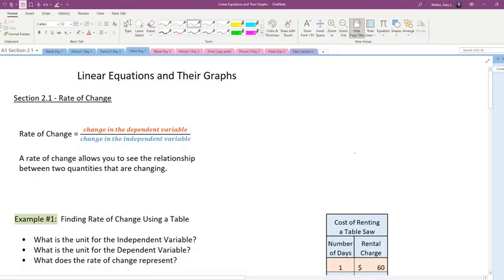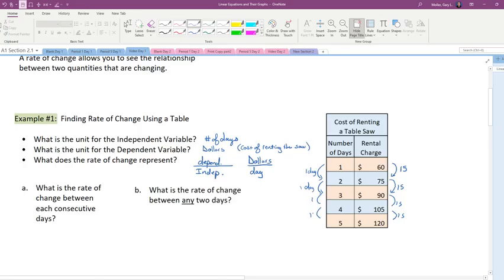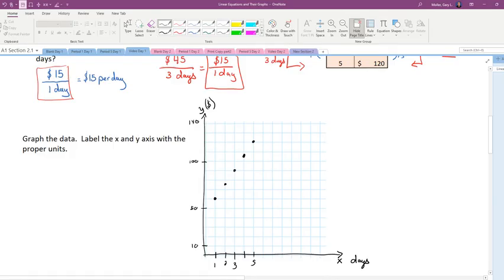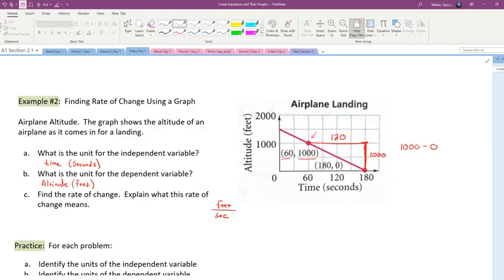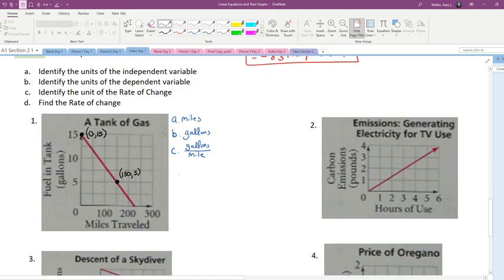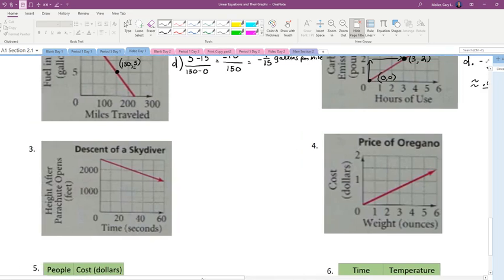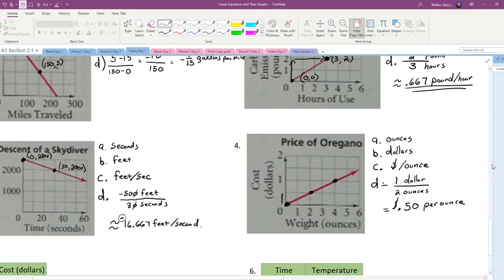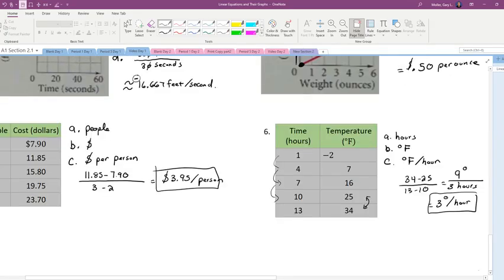A1 Section 2.1 Part1